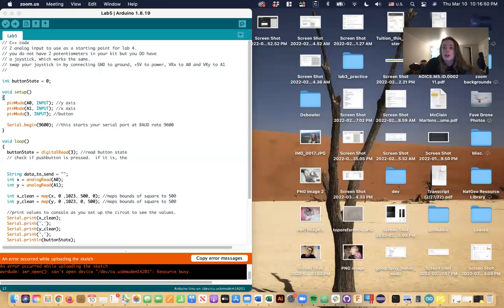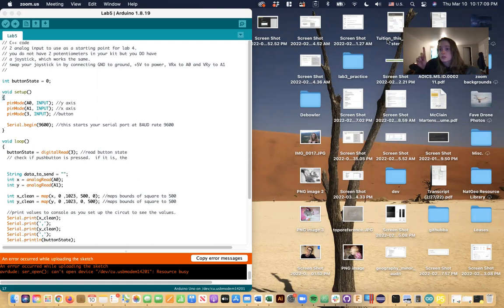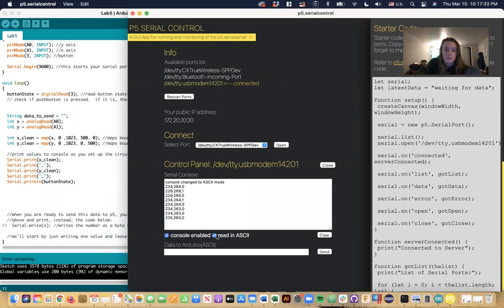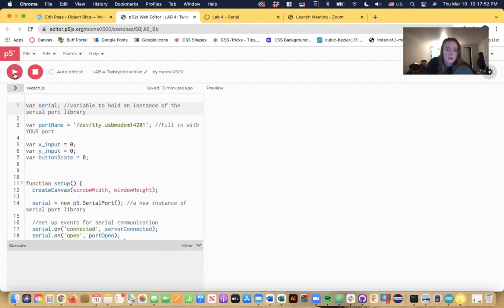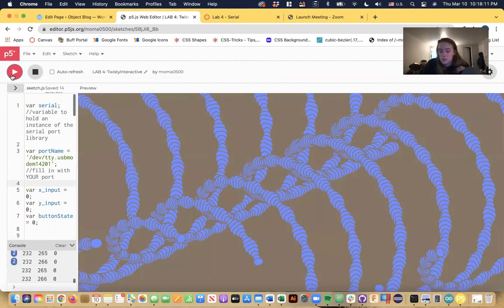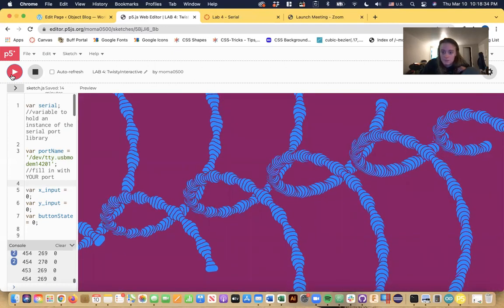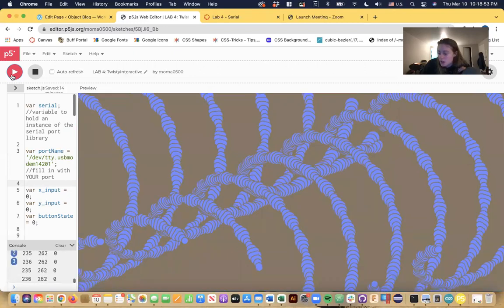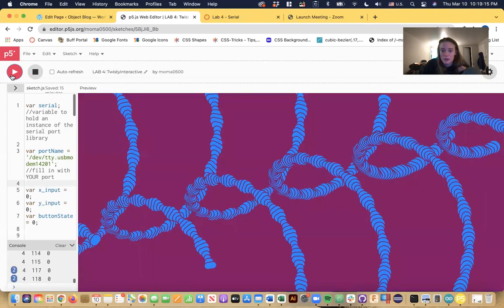p5.js Interactive Sketch Screen Recording